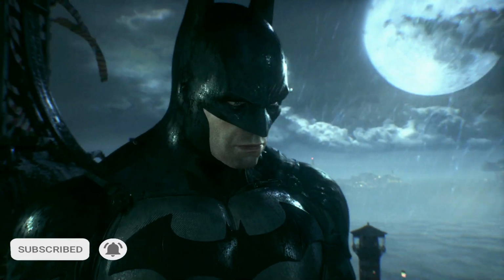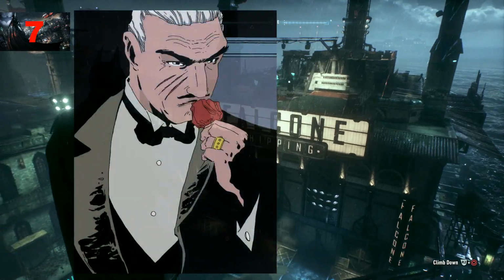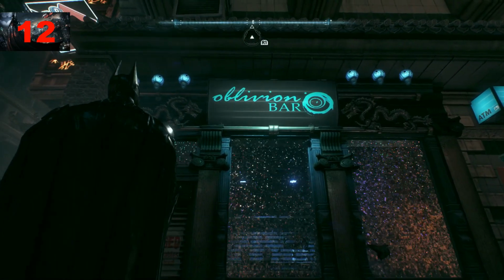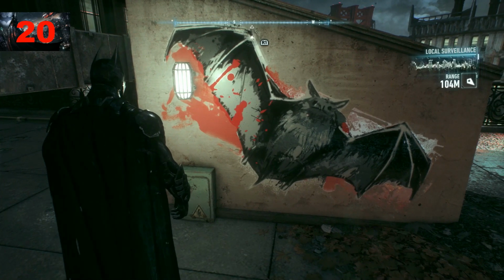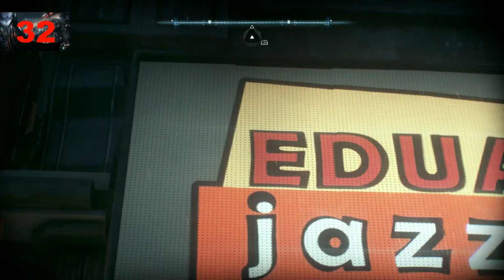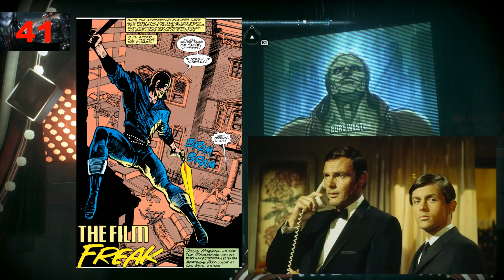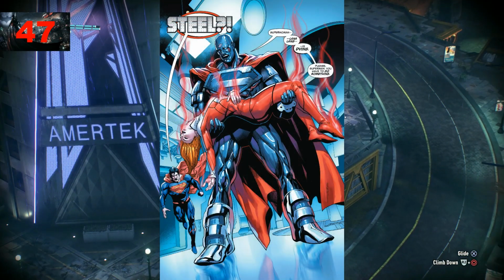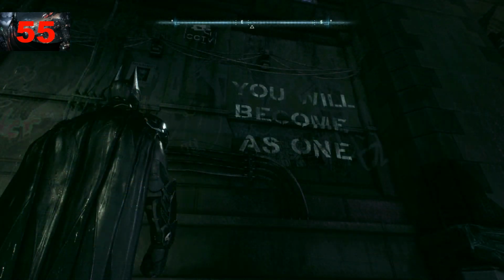Batman Arkham Knight (2015) Part 2 - Easter Eggs and References! - Exploring Gotham City!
The 43rd video in this series is Batman Arkham Knight part 2, where I've put together as many Easter eggs, references, and anything you might not have known, even years later.

I've searched the internet and played through the entire game to validate each one the best I could. I can't take credit for a lot of these,  I merely pooled together as many Easter Eggs into one video. Some entries may not be classed as anything of the above, but were included as a Point of Interest.

If you like this video, SUBSRIBE to this channel and LIKE the video for more content like this.

2015
PlayStation 4
Rocksteady Studios